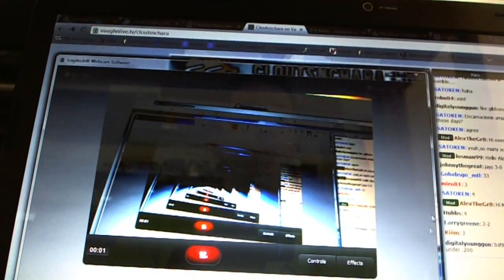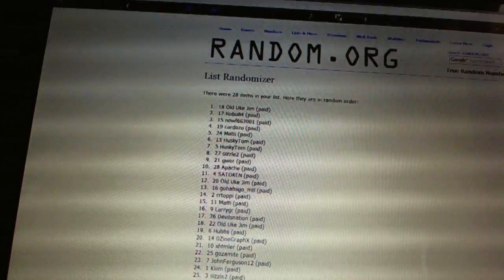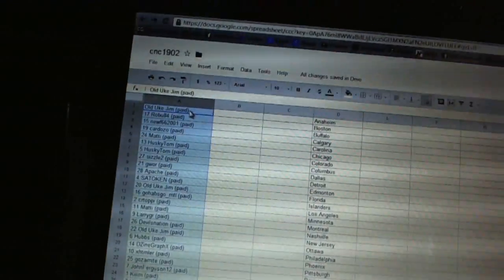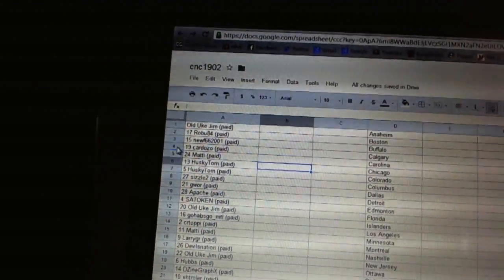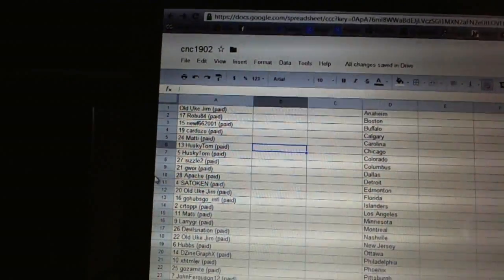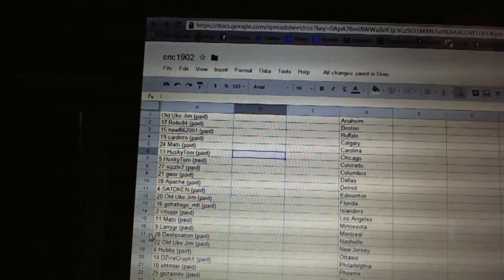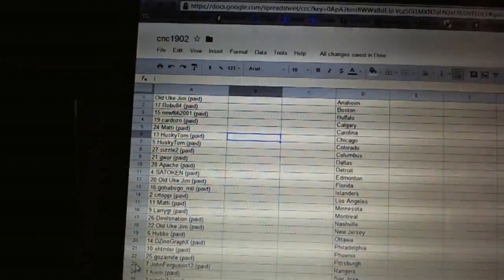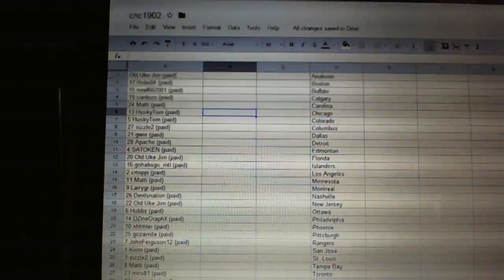C&C #1902 Team Draft Order